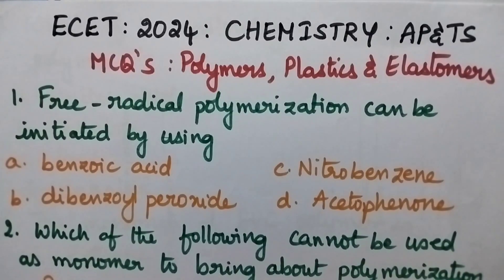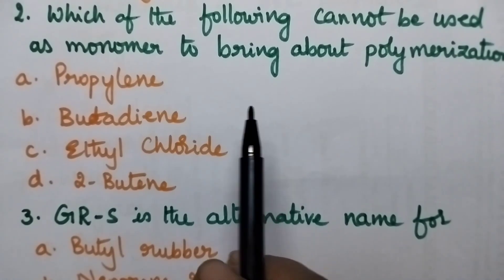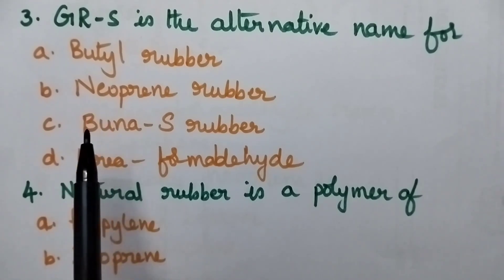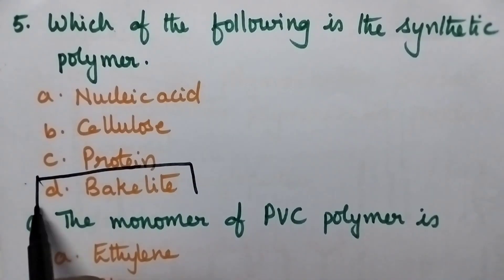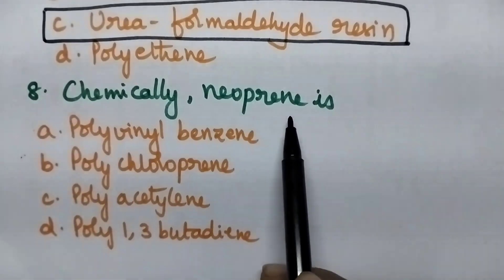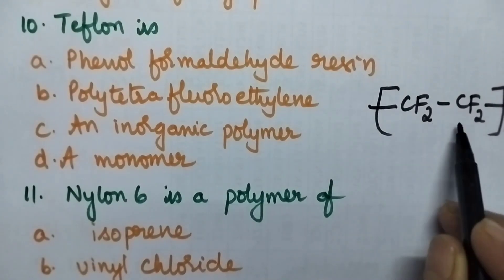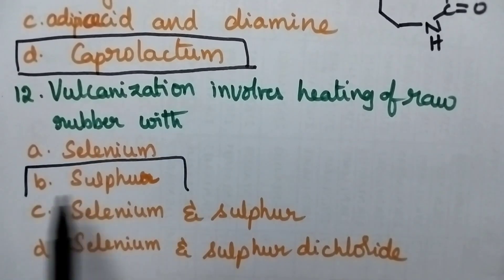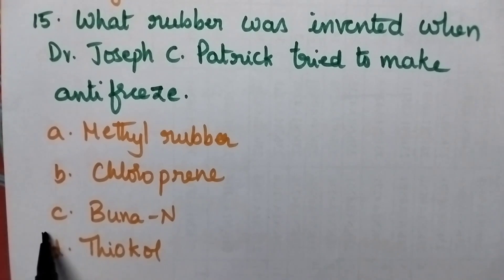chemistry ecet#2024#diploma polymers, plastics & elastomers#mcqs bits full marks#test